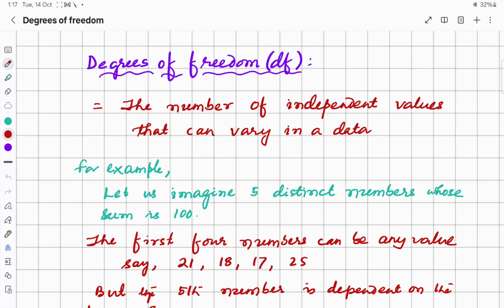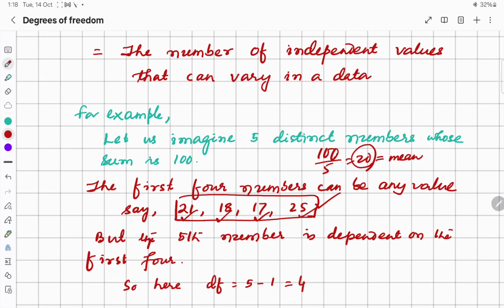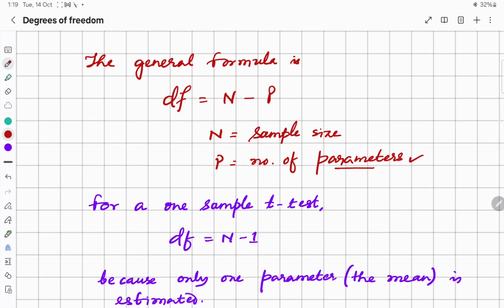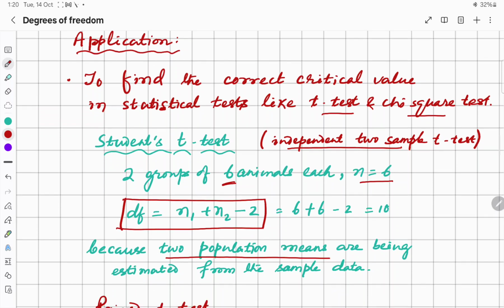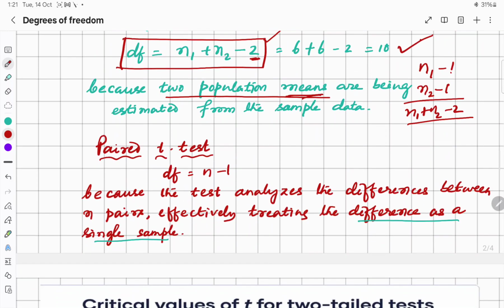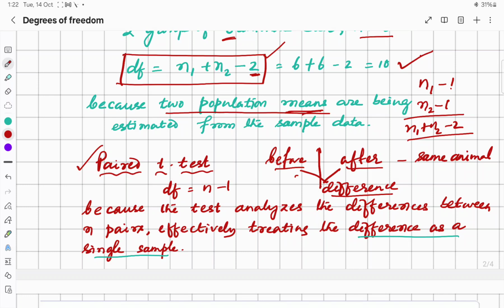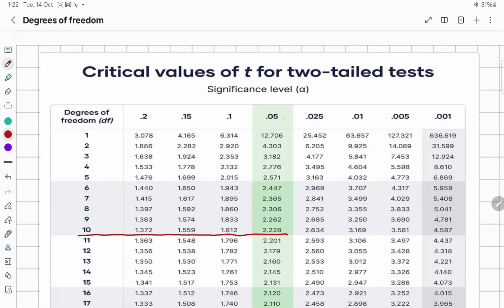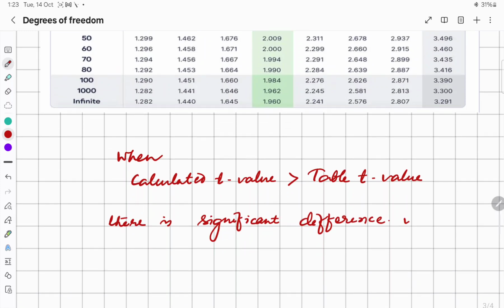Degrees of Freedom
Degrees of freedom (df) represent the number of independent values that can vary in a data set when calculating a statistic. In statistics, it's often calculated as the sample size (N) minus the number of parameters (P) that must be estimated (df=N-P). A simplified formula is (df=N-1), commonly used for a single sample. Degrees of freedom are crucial for the validity of statistical tests like the t-test and chi-square test and are used to find the correct critical value for a test.